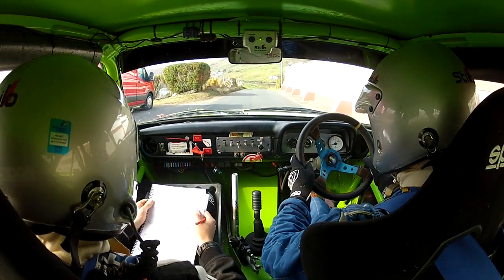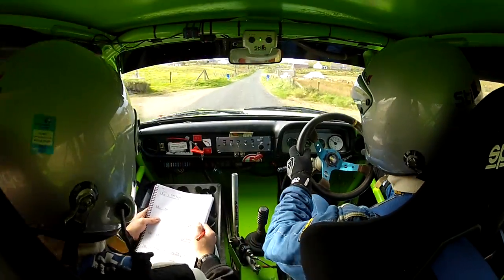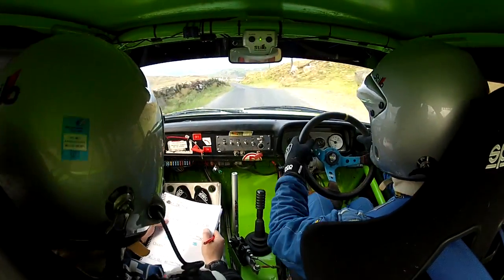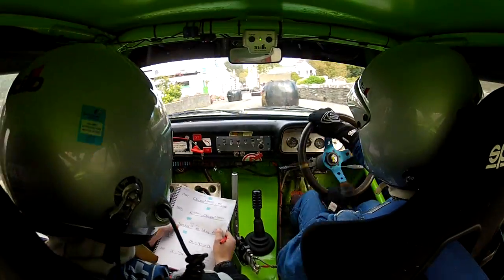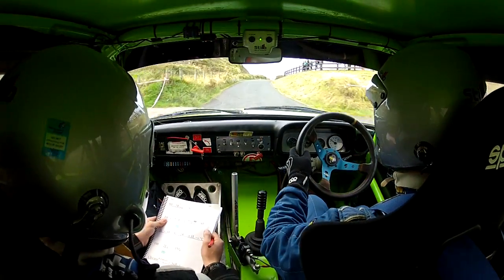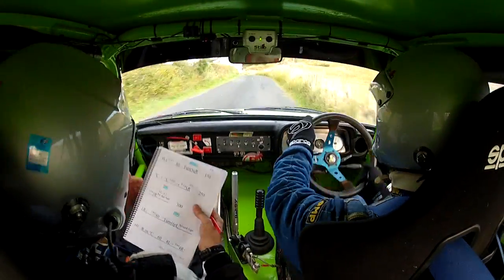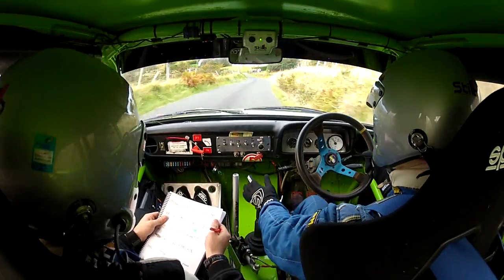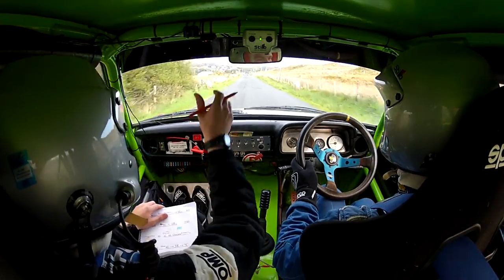Justin Smyth & James McEneaney - Donegal Harvest Stages Rally 2016 - Stage 3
On Board camera of Stage 3 in the Donegal Harvest Stages Rally with Justin Smyth & James McEneaney in their Class 9, 1400 Ford Escort Mk2.